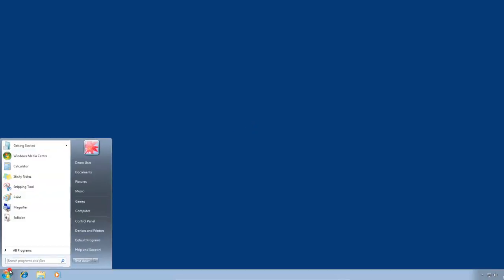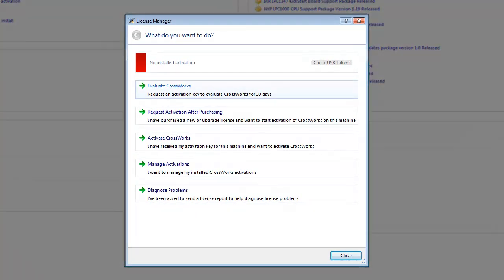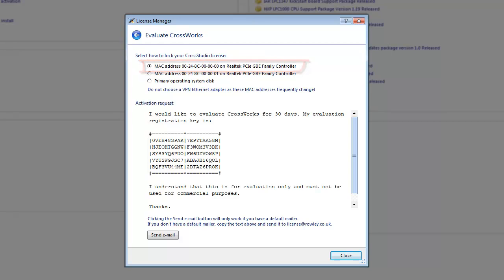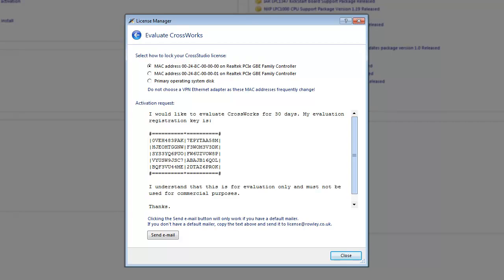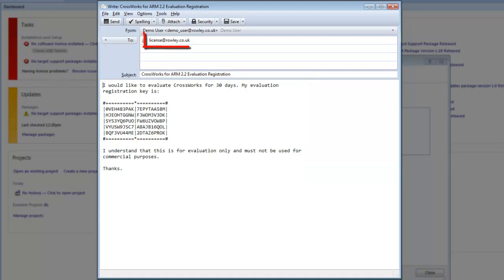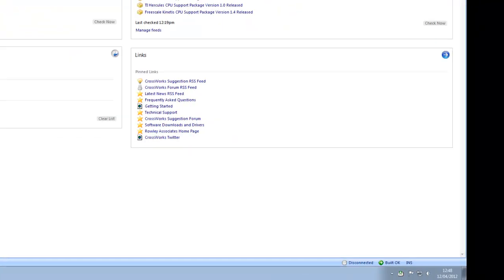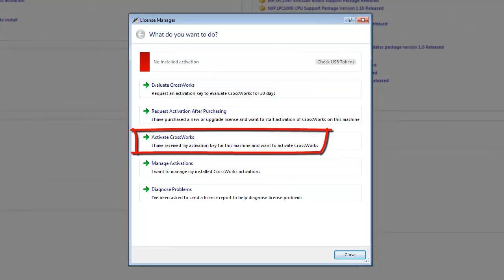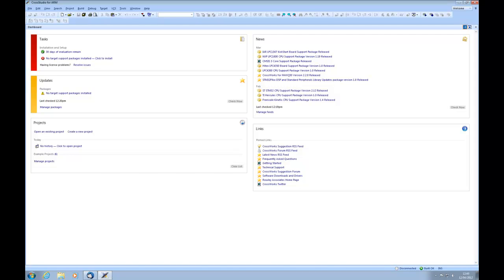Activating CrossWorks Evaluation License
This tutorial demonstrates how to request and install a CrossWorks 30-day evaluation license.